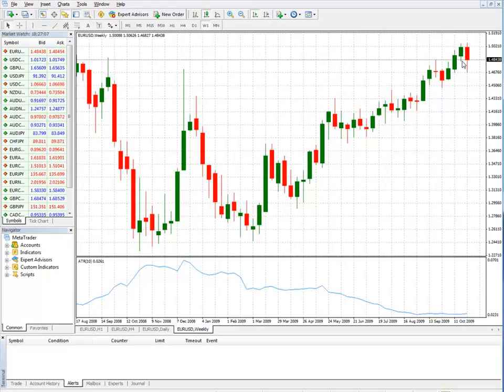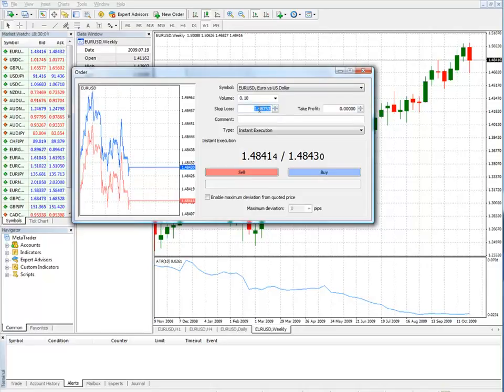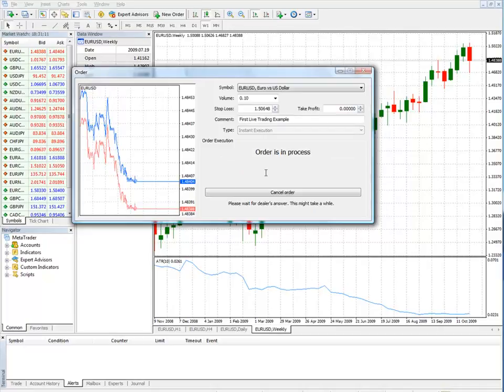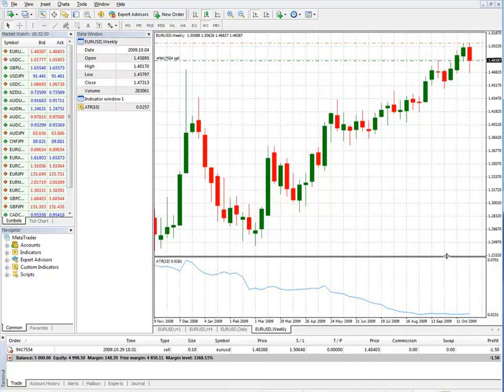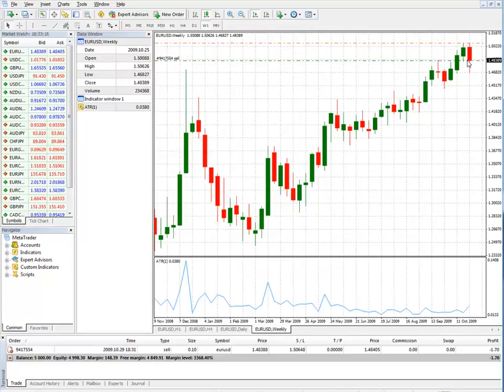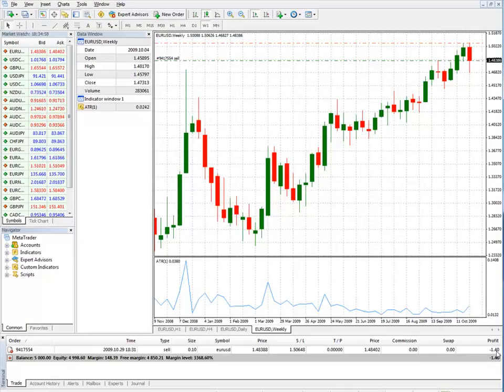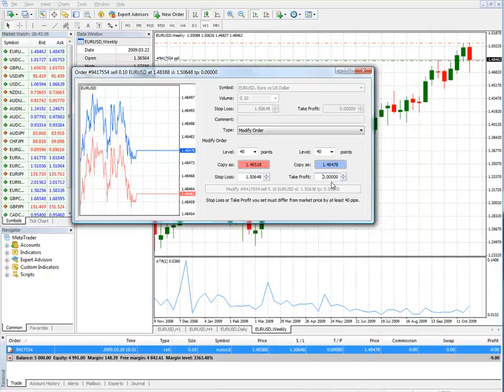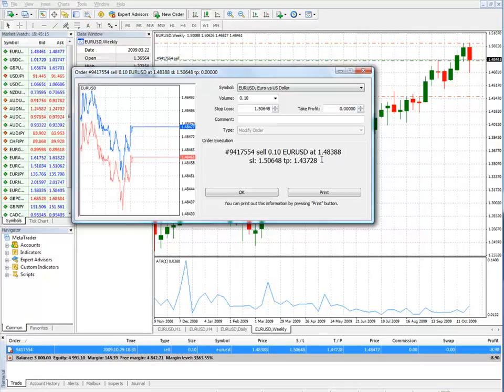Forex Trading Course Forex Trading Pro Video 14 of 22